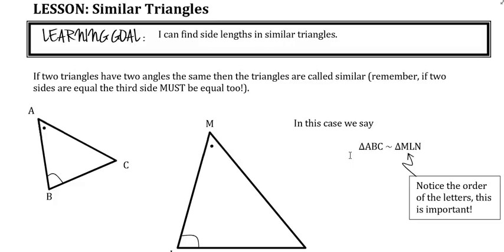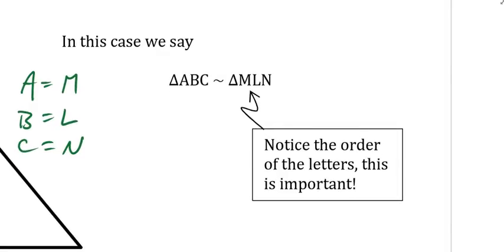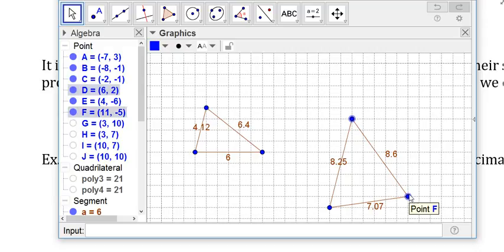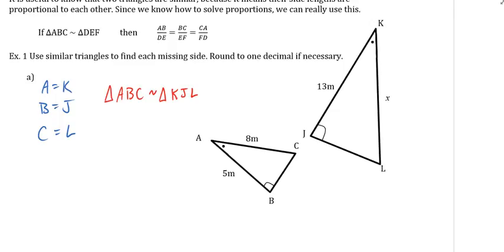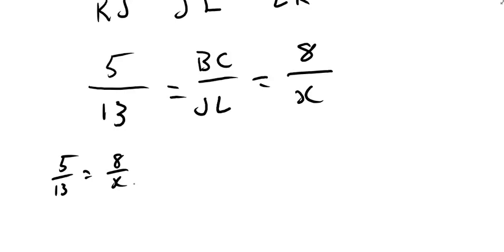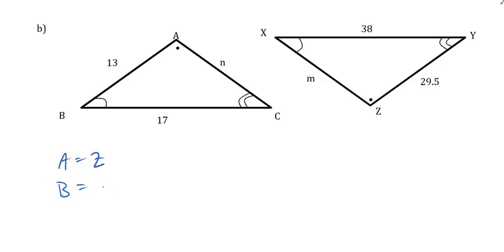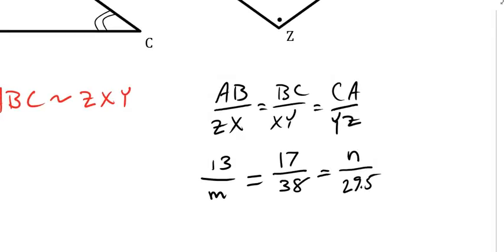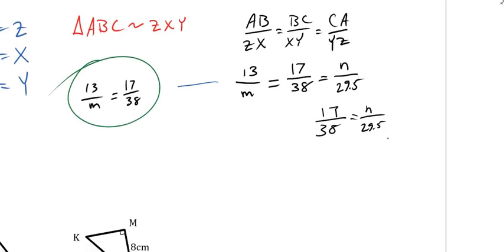01 LESSON Similar Triangles